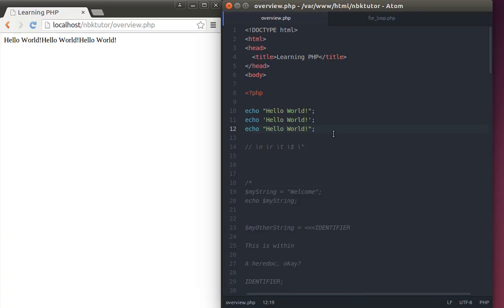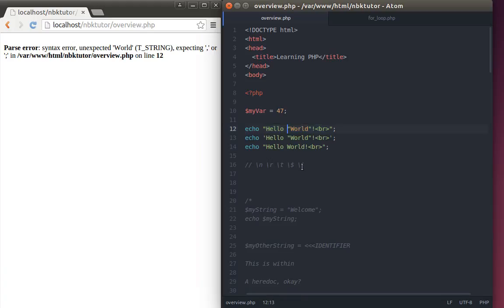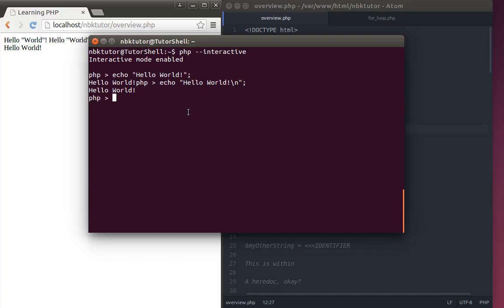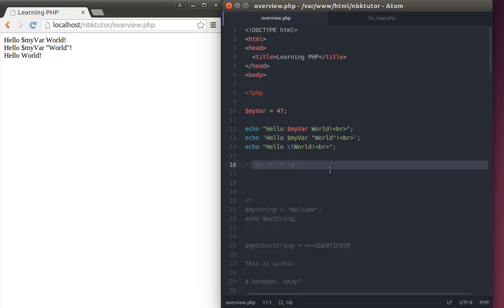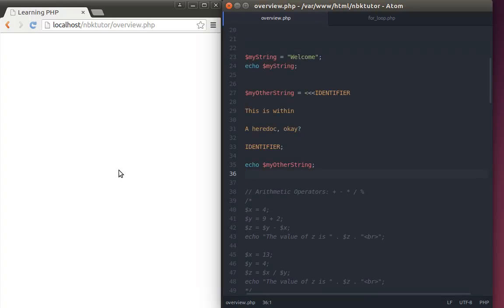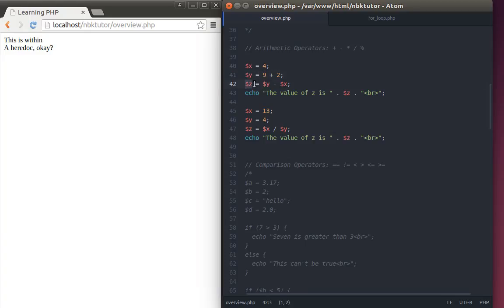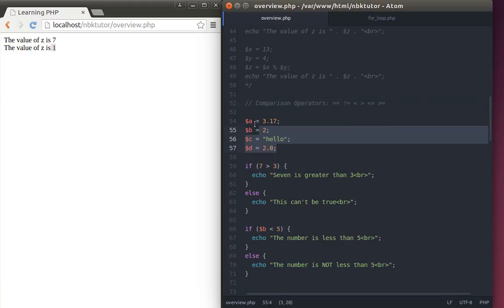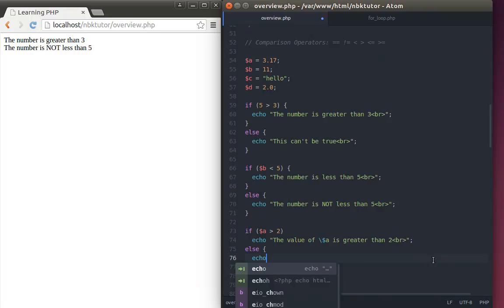Learn PHP: Quotes, Escape Characters, and Operators (Part 1/2)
Learning HTML/CSS? Read Design and Build Websites:
Learning JavaScript? Read Eloquent JavaScript:

In this video:
(Part 1):
- Single/Double Quotes
- Escape Characters
- PHP Comments
- Using heredoc
- PHP operators:
-- Arithmetic operators
(Part 2):
-- Comparison operators
-- Shorthand notation operators
-- Increment and Decrement operators (prefix and postfix notation)

Things to Remember:
* In PHP, using double quotes will usually substitute values. That is, if you reference values within double quotes, their value will be substituted. In addition, escape characters only work within double quotes.
* In PHP, using single quotes will display the values as they are, without any kind of substitution. For instance, variable names will NOT get substituted nor will escape characters be escaped. Moreover, you can freely apply double quotes within a single-quote block whereas when using strings within double-quotes, you have to escape the double quote character in order to use it.
* Comments in PHP are C-style: single line comments start with a double-slash: // This is a comment;
multi-line comments are contained within a /* blablabla */ block. Anything within these two comment-delimiting characters will be taken as comments by PHP.
* You can have multi-line strings in PHP using heredoc. Place the block of text after the triple less-than-sign followed by an IDENTIFIER name. After typing all the lines you want, type the name of the IDENTIFIER again in a newline, followed by semicolon to end the heredoc statement.
* PHP has arithmetic operators for basic math: plus, minus, star (multiplication), division, modulo (represented by the percent sign)
* Modulo operator will give you the remainder of the division between two operands
* PHP has comparison operators to test two operands for equality or inequality: equal, not equal, less than, greater than, less-than-or-equal-to, greater-than-or-equal-to
* PHP also has the triple comparison operators === and !==
* The identical operator, ===, checks for BOTH value and type
* The not-identical operator, !==, checks for unequal value OR unequal type
* You can use shorthand notation operators to type less: += -= *= /= %= .=
* Increment/decrement operators increase/decrease the value of variables by one
* There are prefix and postfix notations for the increment operator.
* In prefix notation, FIRST the variable is increment, THEN its value is used in the expression/statement.
* In postfix notation, FIRST the variable VALUE is used, THEN the variable is incremented after the expression/statement has been executed.